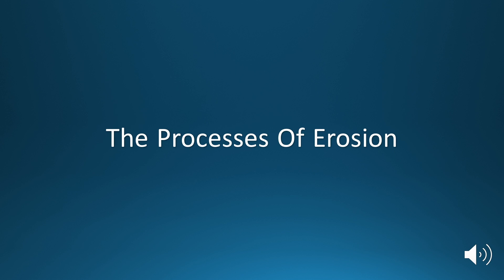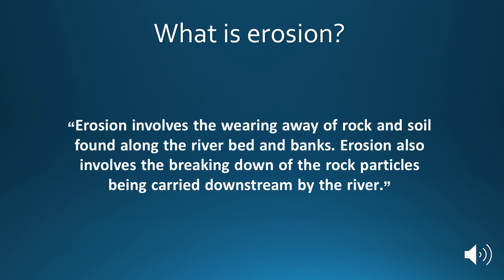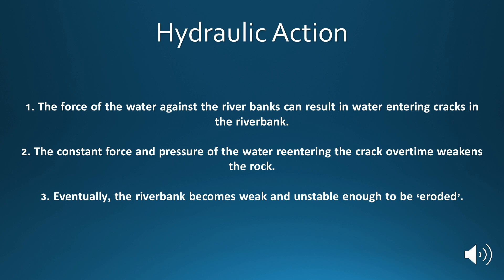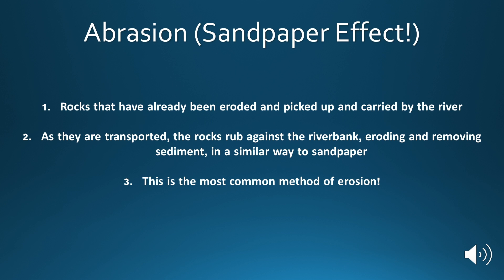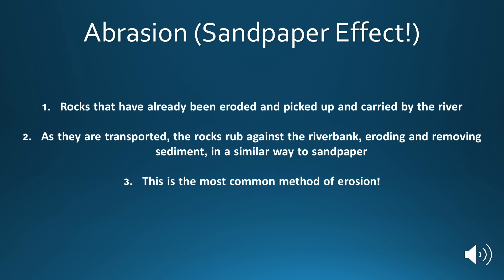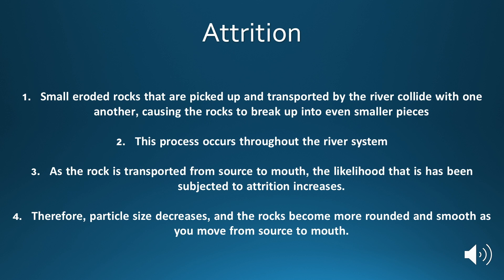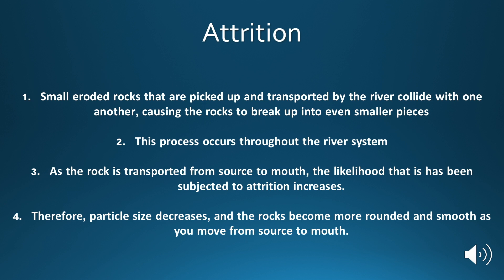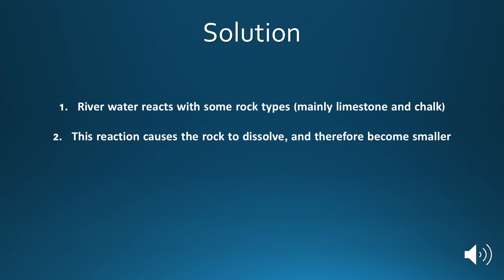Processes of Erosion Rivers Coasts GCSE A Level Geography Revision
The term erosion is a geographers word to describe the process of water wearing a rock, usually either found at the coastline, like when a wave erodes the clifface, or in a river channel where the water within the river erodes the river banks.

A bit like transportation, there are four key types of erosion you must know…

First is hydraulic action. This process involves water entering cracks within the rockface due to the high force and strength of the water. This constant force of water entering cracks and increasing the pressure further weakens the rockface overtime. As this process repeats over and over again, the rockface can become unstable, and eventually begin to erode away.

Second is abrasion, and this should be remembered as the sandpaper effect! The process is just the same as when you use sandpaper to make a surface smoother, as you might have done in D+T lessons. As the load (rocks etc carried by the river) is transported by the river from source to mouth, the sediment rubs against the riverbank, slowly removing and wearing down the river bank face.

Third is attrition. This process involves the small rocks being carried by the river crashing into one another, causing the rocks to break up into smaller pieces. As the rock moves from source to mouth, the likelihood that the rocks being carried have crashed into another rock increases. This explains why as you move from source to mouth, the particle size being carried is often smaller and more rounded.

Finally, solution involves the chemical reaction of water with rock types such as limestone and chalk. This process causes the rock to dissolve, and therefore become smaller.

So to conclude, there are four methods of erosion you should know, hydraulic action, abrasion, attrition and solution.